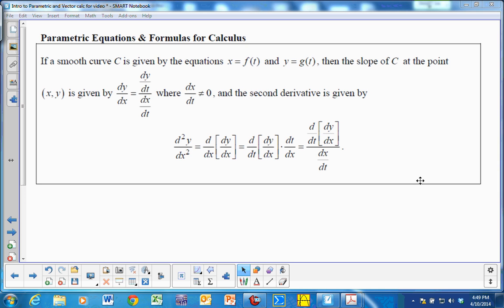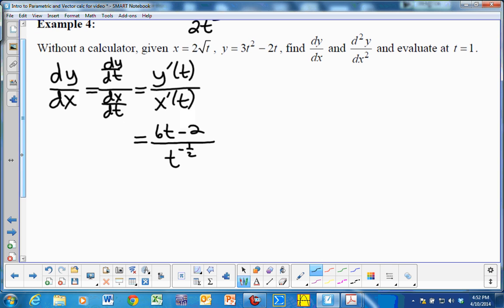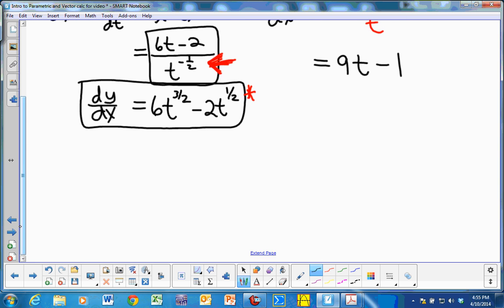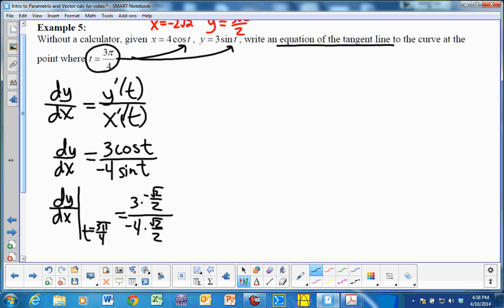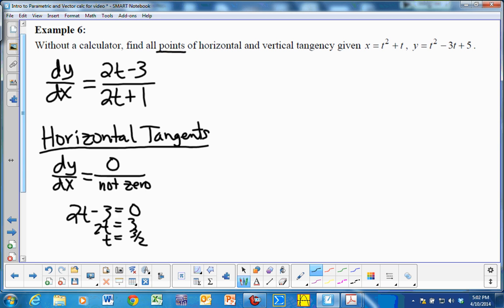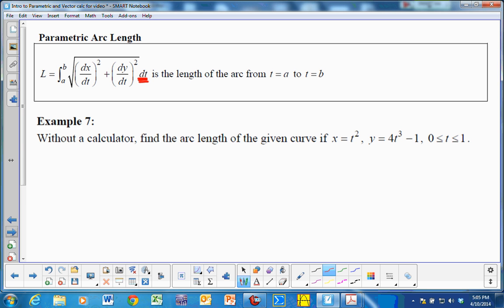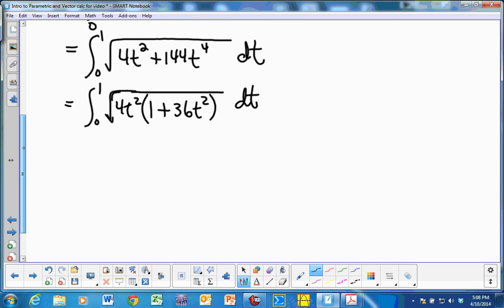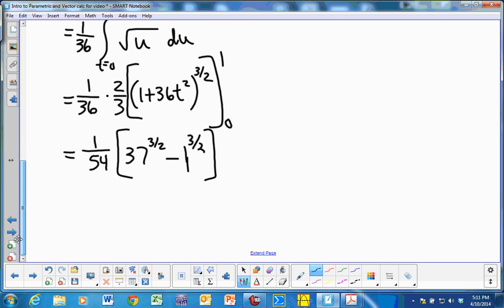Intro to Parametric and Vector calc part II video